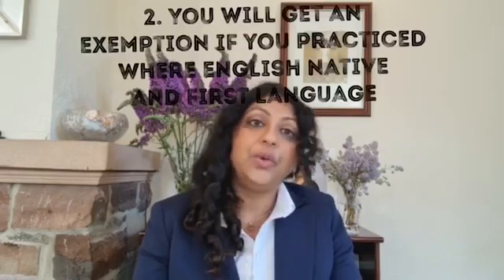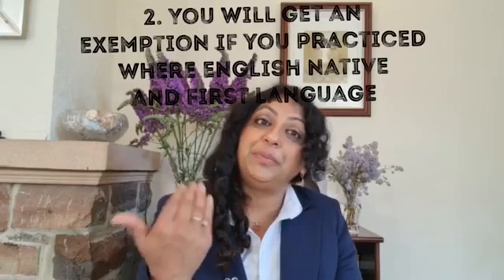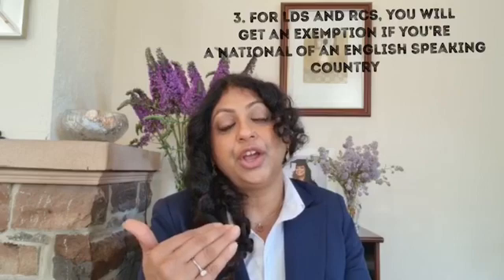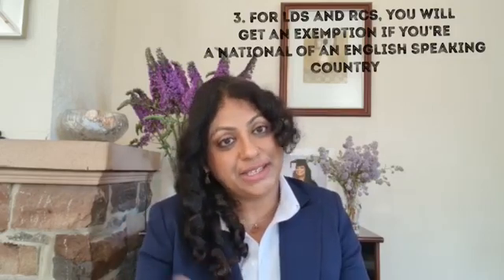Overseas dentists- Introductory video regarding IELTS, LDS and ORE Exams and Courses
This is my first introductory video regarding IELTS, LDS and ORE Exams.
. My experiences regarding how to prepare effectively, plan and organise including time management and resources to read.
. Tips enabling students to pass the exam in the first attempt.
. I will discuss in detail about topics covering part 1 and part 2 of ORE and LDSRCS Exams in future videos.